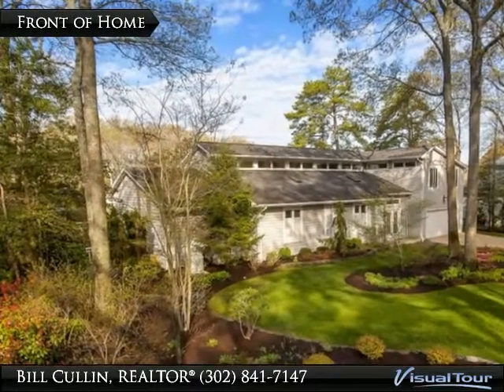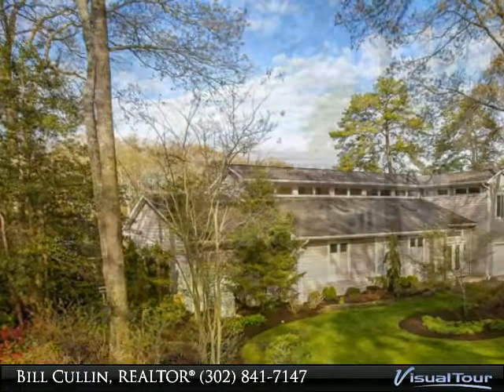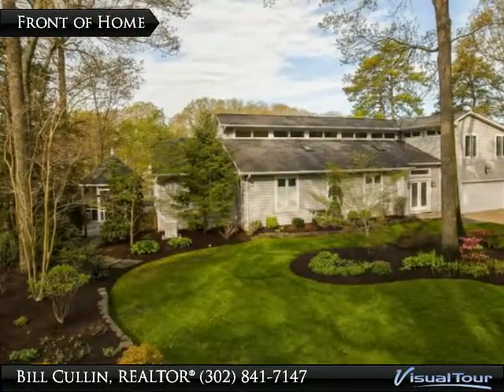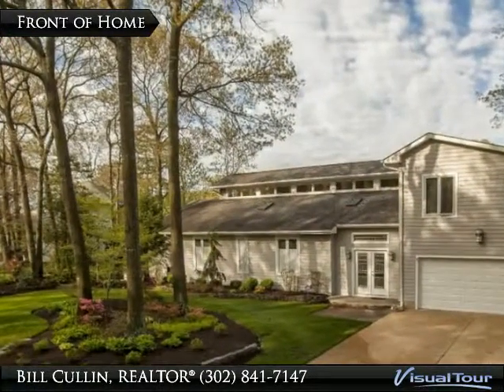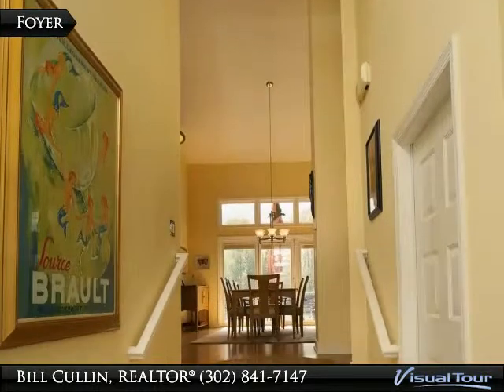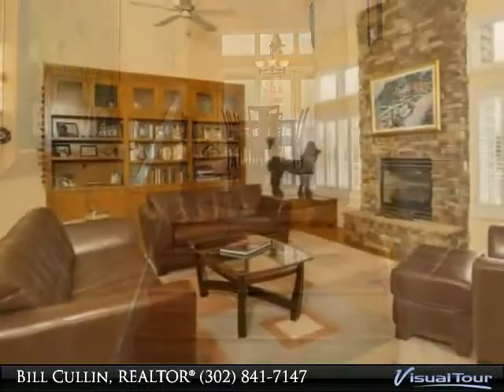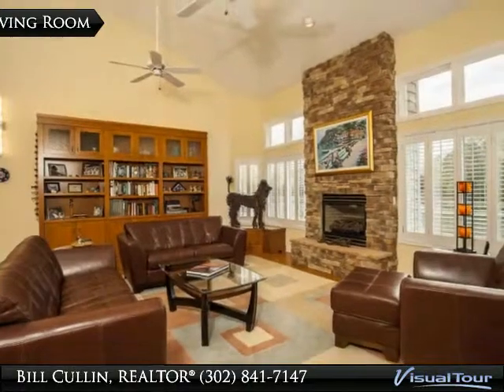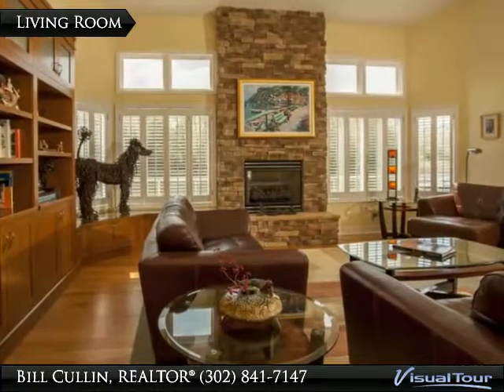Beautiful Waterfront Home in Rehoboth Beach!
22 Club House Dr
Rehoboth Beach, DE 19971

This beautiful home has it all, conveniently located only minutes away from downtown Rehoboth Beach! It is located on the waterfront of Arnell Creek with a dock and access to Rehoboth Bay. No compromises with features such as, vaulted ceilings, ancient Chinese Elm reclaimed floors, custom cabinets and granite counter tops, master bedroom suite with walk-in closets, bonus room with custom cabinetry, 2 gas fireplaces, outdoor kitchen on a large deck with beautiful views, a screened gazebo , an emergency home generator, and much, much more. It is priced to sell and ready to move in!

Presented By:
Bill Cullin, REALTOR®, Long & Foster Real Estate, Inc